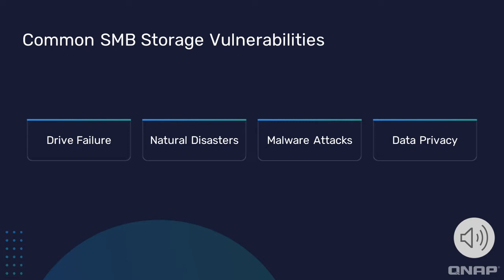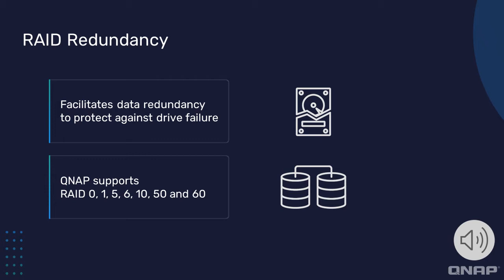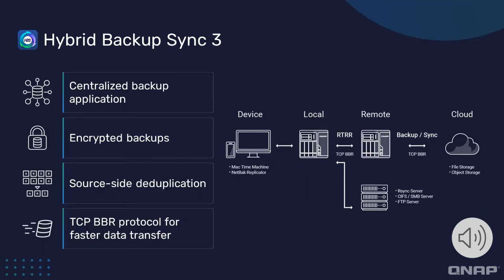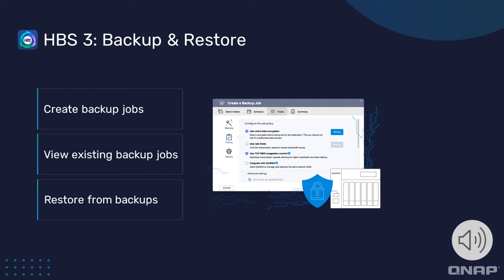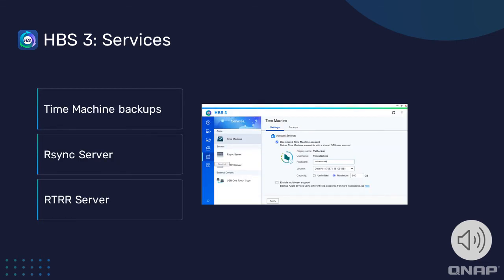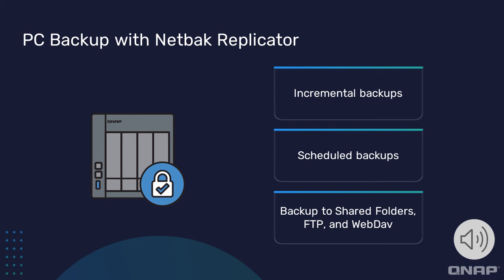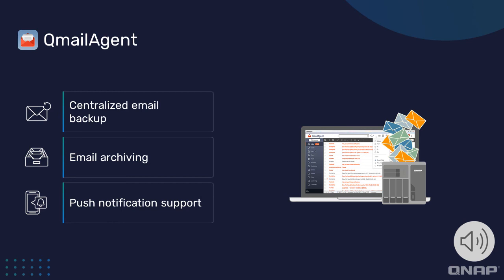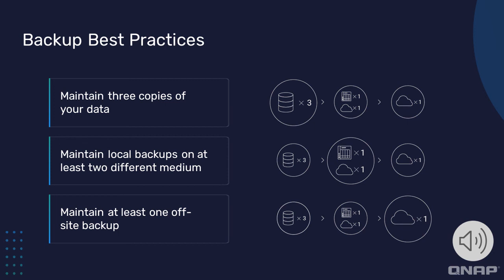QNAP - Backup and Recovery with QNAP NAS